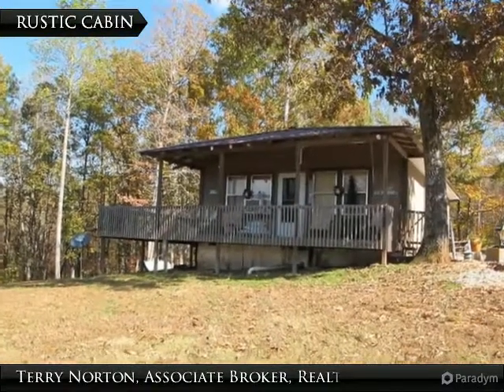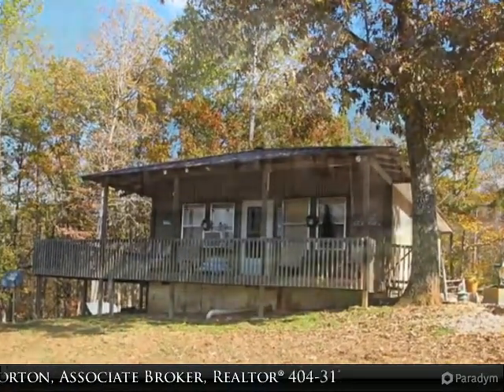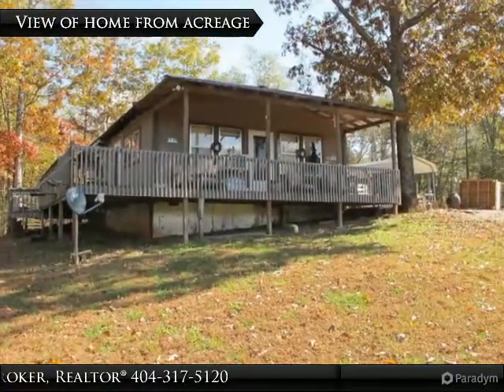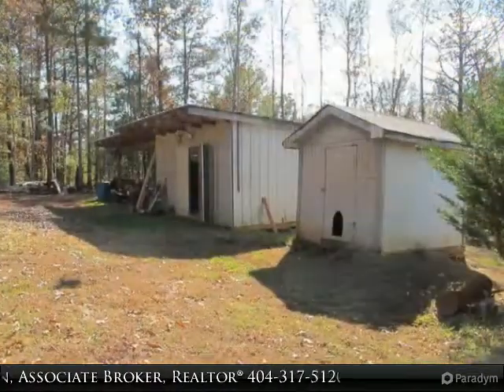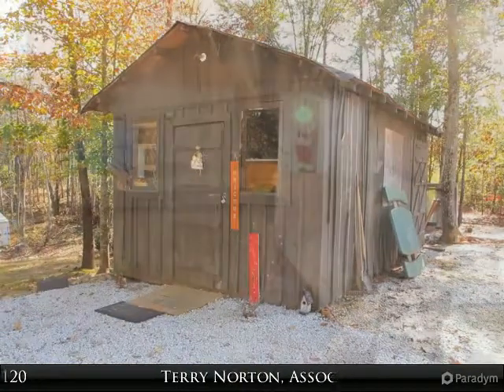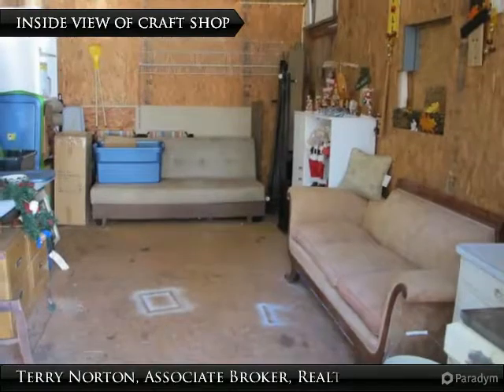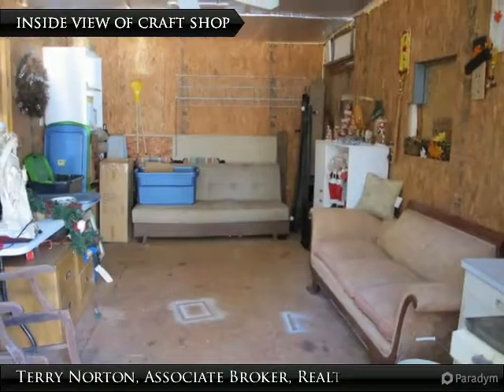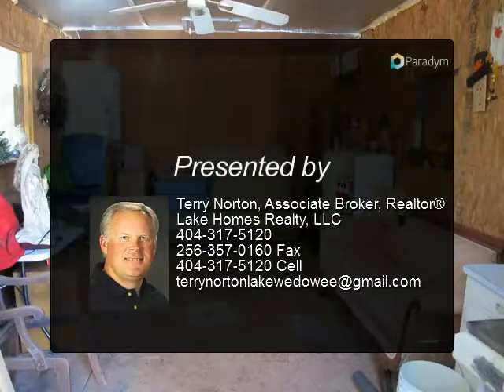GREAT GET AWAY WITH 10 ACRES, NEAR LAKE WEDOWEE!!!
460 Jake Haynes Road
Roanoke, AL 36274

This is a cute rustic cabin that offers 2 bedrooms and 1 bathroom. The Open floor plan offers a nice kitchen and family room. The 2 bedrooms are spacious and located near the family room with a full bathroom and a tank less hot water heater. This cabin sits in the middle of 10 private acres with fruit trees, garden area, deer feed plots, small fresh water spring, 20 x 20 work shop, future pasture for your animals, 2 enclosed hunting houses, small storage buildings, rustic storage/craft shop and covered parking for your hunting toys. There is a drilled well with a filter system and a spring feed water system. Home is being sold mostly furnished. Great location close to Lake Wedowee and Roanoke.

Presented By:
Terry Norton, Associate Broker, Realtor®, Lake Homes Realty, LLC